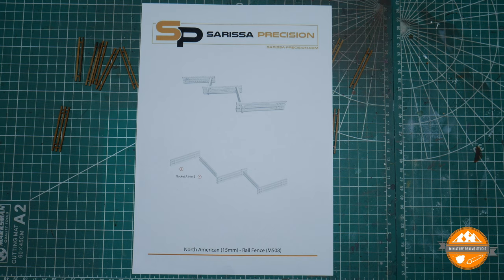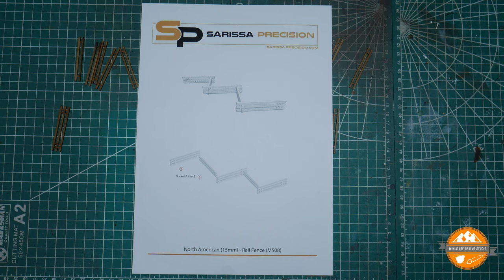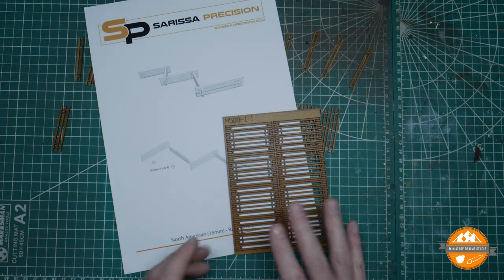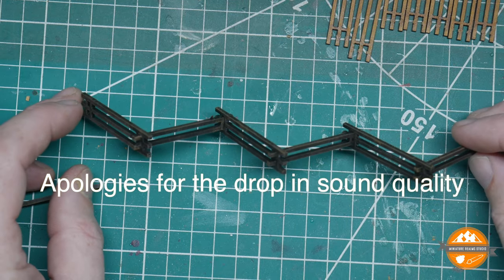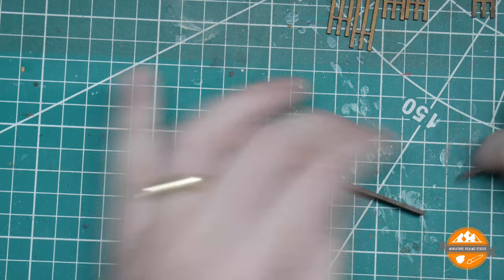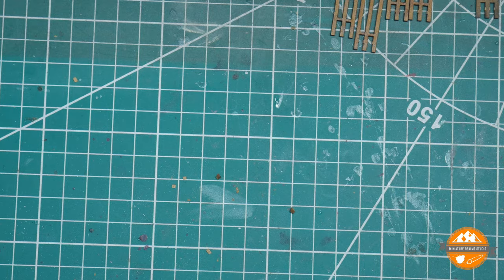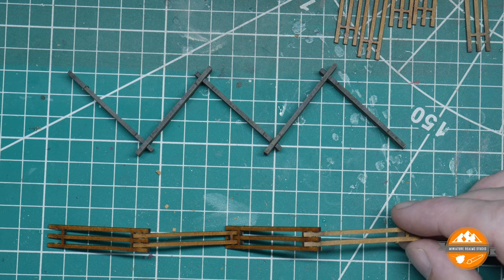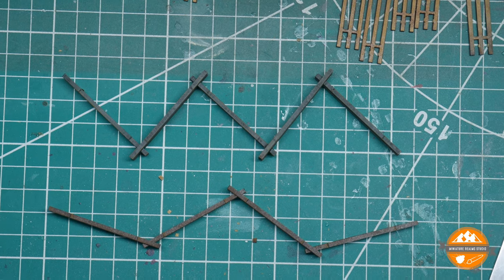Sarissa Precision 15mm North American Rail Fence Review & quick conversion to better suit Epic Scale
15mm North American Rail Fence Review & how to adjust it to better suit Epic Scale